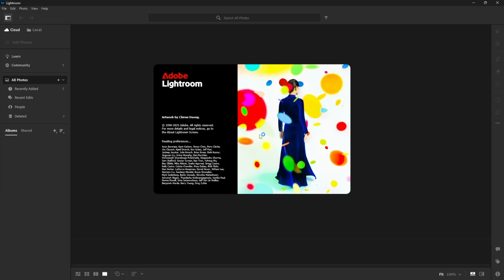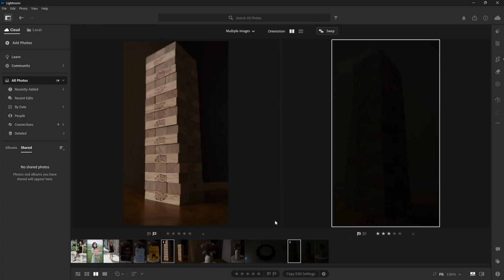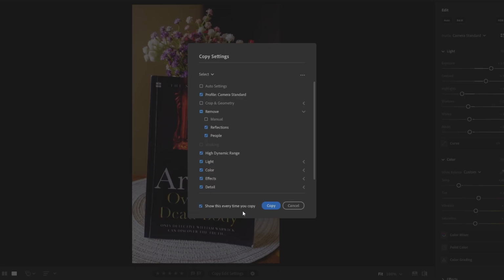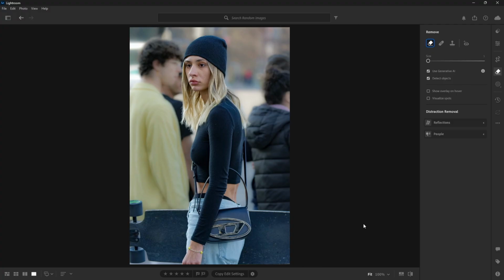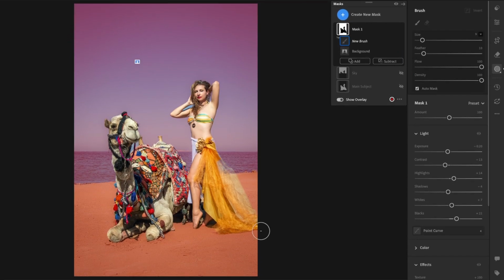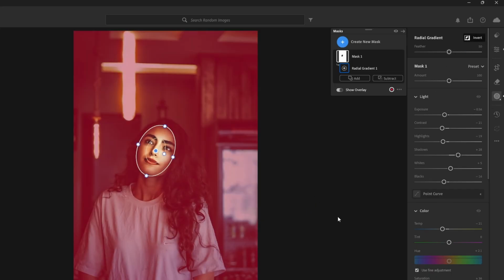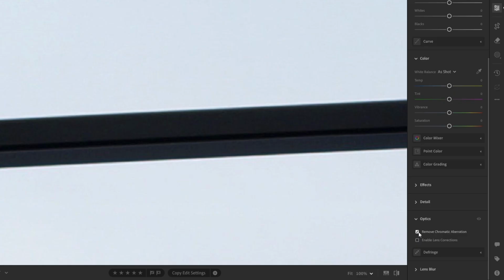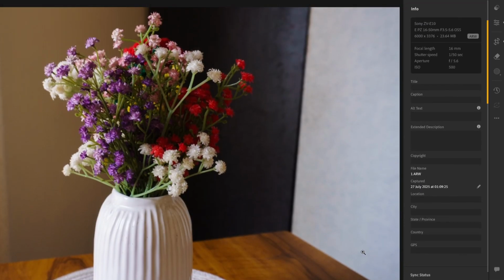Adobe Lightroom Tutorial for Beginners 2025 | Step by Step guide to get started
⏩Adobe Lightroom for Beginners
This beginner-friendly tutorial walks you through everything you need to know to get started with Adobe Lightroom—from importing and organising your photos. In the tutorials, I have explained all the features needed to begin

✨ What you'll learn:
 0:00 - Intro
 0:10 - Getting Started
 0:29 - Adding photos from local drive for editing
 0:50 - Exporting images
 1:21 Adding photos to the cloud for editing
 1:57 - Sorting Photos
 2:40 - Connecting third-party apps
 2:50 - Deleting & Restoring Images
 3:45 - Albums & Shared Photo
 3:55 - Photo Viewing Mode
 4:29 - Comparing two different images
 4:42 - Rating & Flagging Images
 5:07 - Sorting images in Flimstrip
 5:19 - Zooming in Lightroom
 5:47 - Hiding Panels
 6:02 - Getting Started with Editing
 6:37 - Manual Editing
 7:03 - Selecting Profiles
 7:16 - Camera Matching
 7:28 - Light Panel
 8:12 - Comparing images
 8:24 - Comparing images  side by side
 8:42 - Colour Panel
 9:28 - Copying Edit Setting from one image to another
 10:05 - Cropping Images
 10:41 - Rotating & Flipping Images
 10:55 - Altering Geometry og image
 11:47 - Transforming an image
 12:51 - Generative Object Removal Tool
 13:59 - Generative  Reflection Removal Tool
 14:34 - Generative People Removal Tool
 15:25 - Generative Heal Tool
 16:25 - Clone Tool
 17:03 - Red Eye Removal Tool
 17:51 - Adding Subject Mask
 18:31 - Adding Sky Mask
 18:58 - Adding Background Mask
 19:45 - People Mask
 20:59 - Landscape Mask
 21:48 - Object Mask
 22:31 - Brush Mask
 23:02 - Linear Gradient Mask
 23:37 - Radial Gradient Mask
 24:20 - Colour Range Mask
 24:50 - Luminance Mask
 25:26 - Lens Blur - Bokeh Effect
 27:08 - Lightroom Effects
 28:07 - Lens Correction - Distortions
 28:32 - Lens Correction - Chromatic Aberrations
 29:41 - Removing or adding Noise
 30:05 - Changing a single colour using Point Colour
 30:49 - Enhancing single colour using Colour Mixer
 31:31 - Colour Grading
 32:29 - Curves
 33:45 - Getting Image Information

1.
⏩ Other tutorials to check out